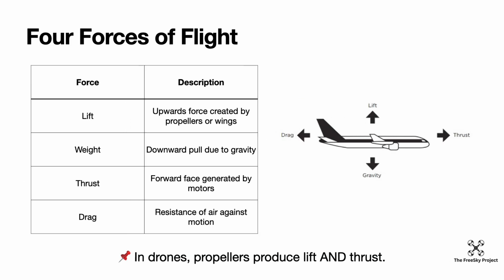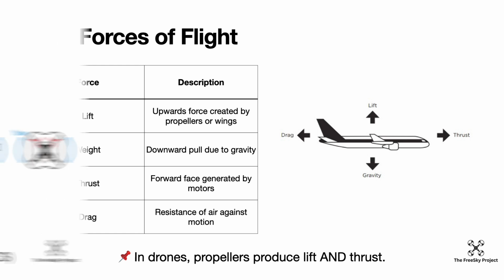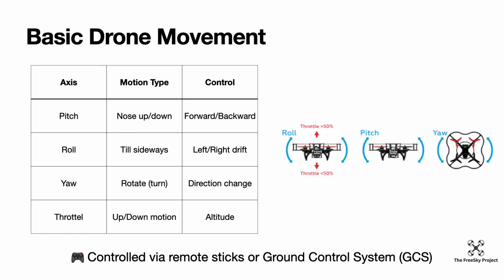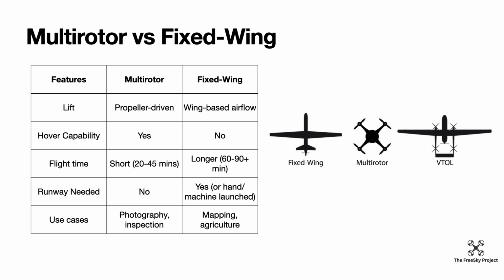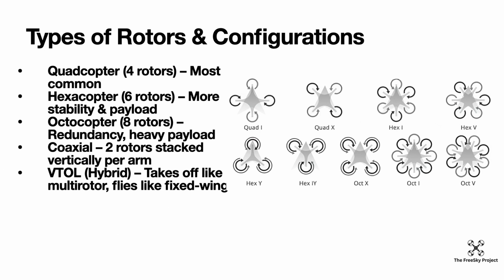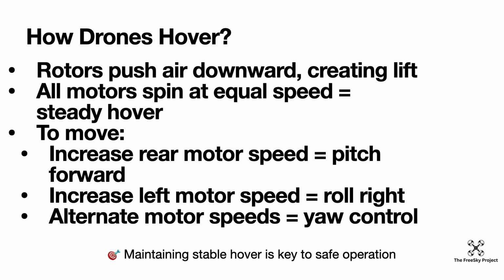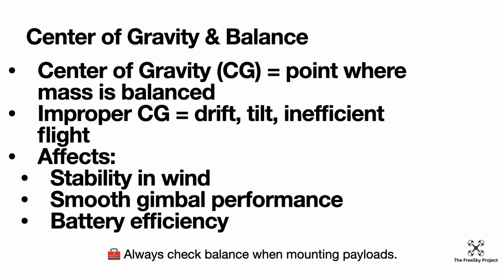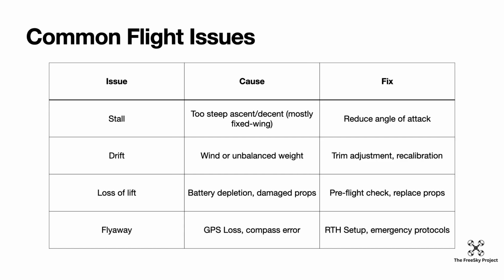Principles of Drone Flight Explained | Remote Pilot Certificate Training | The FreeSky Project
🚀 Welcome to The FreeSky Project!
In this video, discover the Principles of Flight essential for every remote drone pilot. Learn about lift, thrust, drag, and weight — and how they affect drone performance.

📌 Key Topics Covered:

    4 Forces of Flight explained

    How drones achieve lift and stability

    Flight controls: Pitch, Roll, Yaw, Throttle

    Fixed-wing vs Multirotor drones

    Common flight issues and how to fix them

00:19 - Introduction to Principles of Flight
00:32 - Learning Objectives
00:55 - The Four Forces of Flight
01:16 - Basic Drone Movement: Pitch, Roll, Yaw, Throttle
01:39 - Multirotor vs Fixed-Wing Drones
01:59 - Types of Rotors and Drone Configurations
02:24 - How Drones Hover
02:44 - Center of Gravity and Balance
03:05 - Common Flight Issues and How to Fix Them
03:30 - Summary: Mastering Drone Flight
03:49 - Quick Quiz: Test Your Knowledge

Whether you're a beginner or brushing up your skills, this guide will help you understand how drones fly and how to fly smarter, safer, and more confidently! 🚀

👉 Join The Free Sky Project — a community dedicated to sharing knowledge, experiences, and opportunities in the world of drones, aerial technology, and the future of flight.

Let's build the future of Free Skies together.